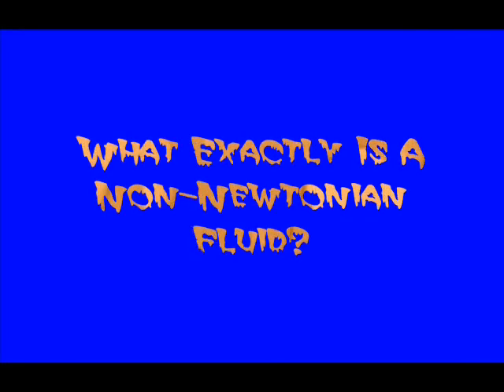Making A Non-Newtonian Fluid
0:00 - What Are Non-Newtonian Fluids
0:32 - Lets Make A Non-Newtonian Fluid
1:30 - Lets Experiment
2:21 - Explanation
3:02 - Quicksand Explanation
3:27 - Lets Slime Crazy Chris

Crazy Chris is stuck in quicksand and shows you how to make a non-Newtonian fluid recipe as well as show you how to walk on the non-Newtonian fluid recipe!

Objective: To understand how fluids change phases not only through energy transfer but through pressure and how quicksand works as well as how to escape a quicksand pit!

Materials Needed:
- 250mls Cornstarch
- 150mls of Water
- Bowl

Step 1) Pour 250mls of corn starch into a bowl & then pour in 150mls of water.

Step 2) Mix this with your hands until you can punch the mixture & not sink.

Step 3) Mold the non-Newtonian fluid into a ball by squeezing & rolling the non-Newtonian fluid.

Step 4) Pour the mixture into a baking dish and then jump up & down with 1 or both feet.

Step 5) Stand on the non-Newtonian fluid, once stuck slowly pull your foot out of the mixture.

How it Works:
When the grains of cornstarch mix with the water the water pushes the cornstarch grains apart making the non-Newtonian fluid act like a liquid. When you put pressure on the non-Newtonian fluid you the grains pack together trapping the water turning the non-Newtonian fluid into a solid.

!!NON-NEWTONIAN FLUIDS WALK!! (Quicksand Escape Non-Newtonian Fluid Experiment) SCIENCE EXPERIMENT